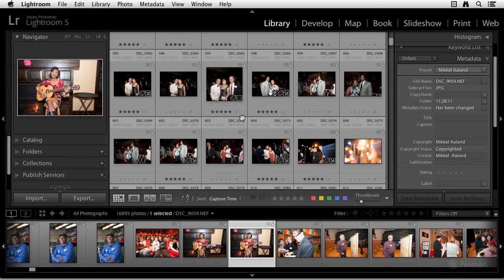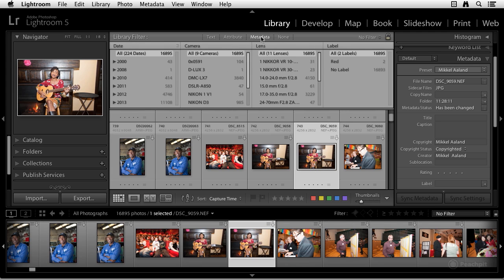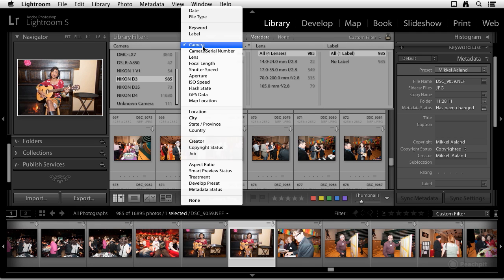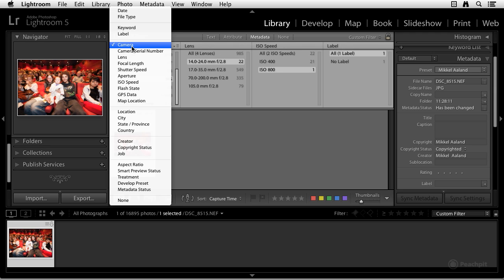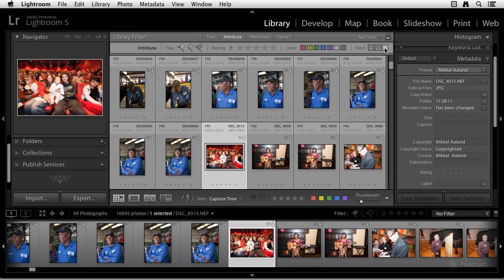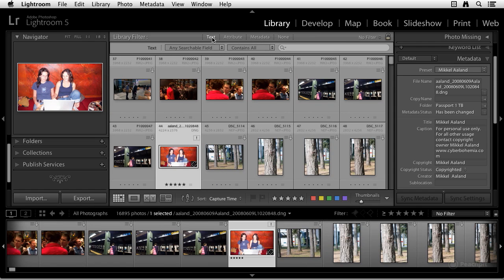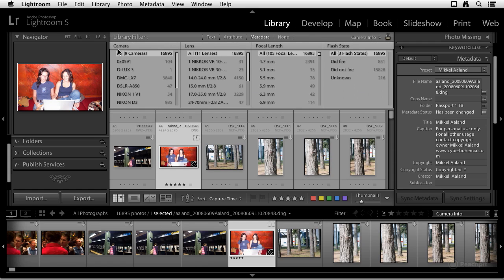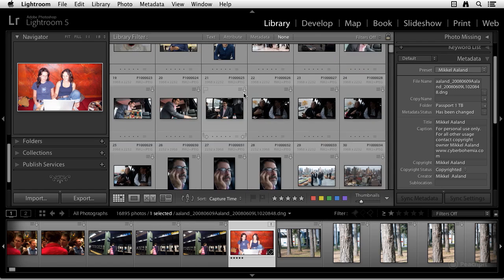Adobe Lightroom 5: Library Filters 37 Learn ByVideo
Adobe Lightroom 5 Library Filters